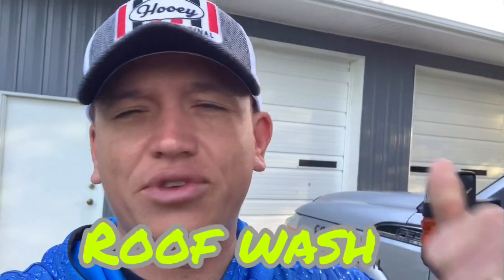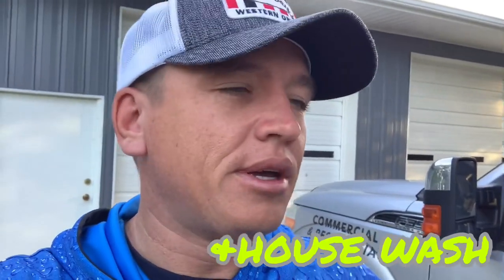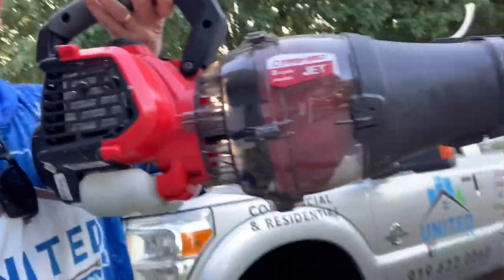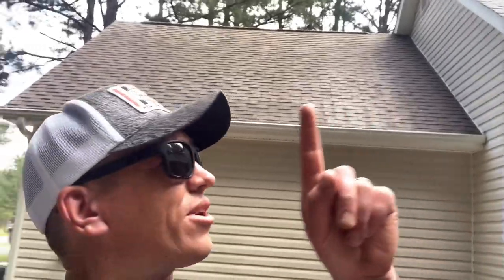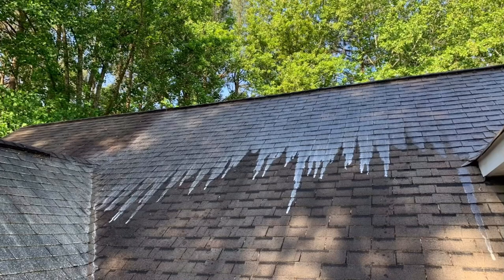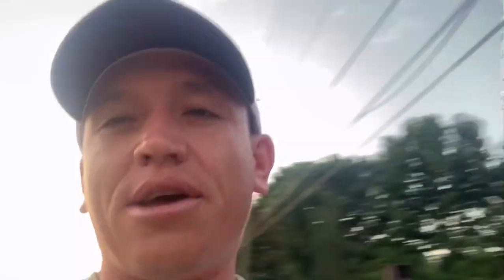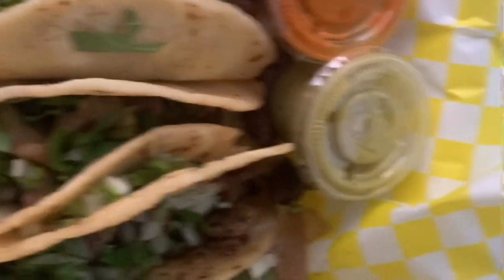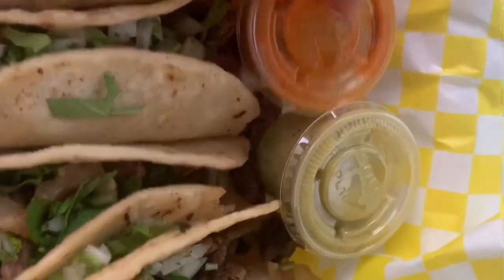Roof washing and Softwash talk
Join me as I go out for a roof wash and house wash. It was a long day today but it was so worth it. My business is starting to grow and it feels really good.